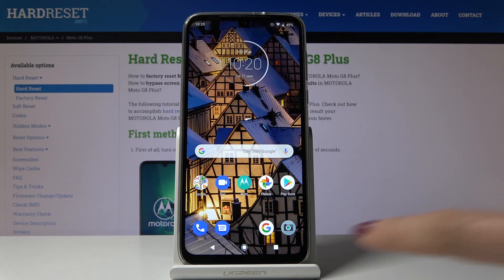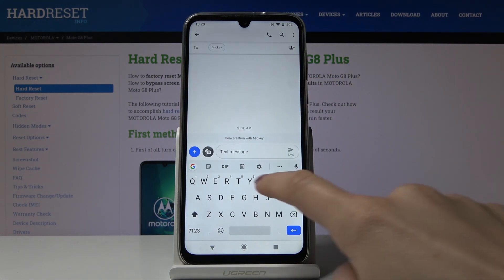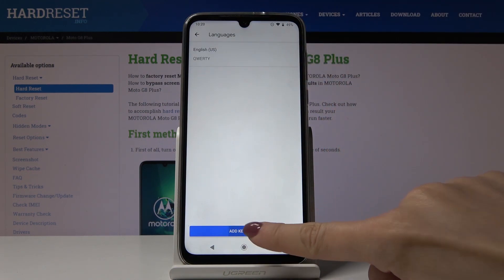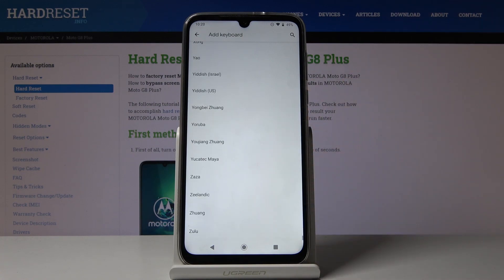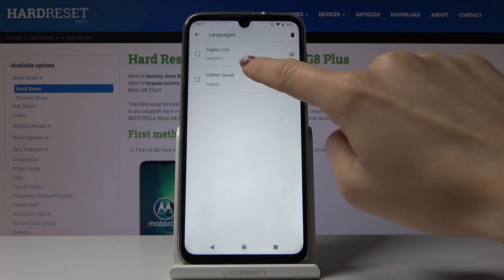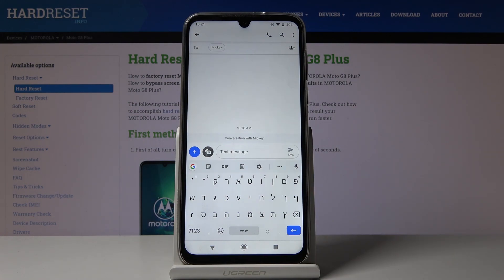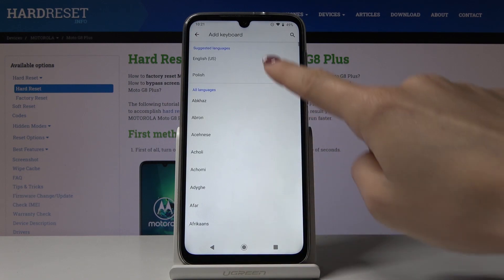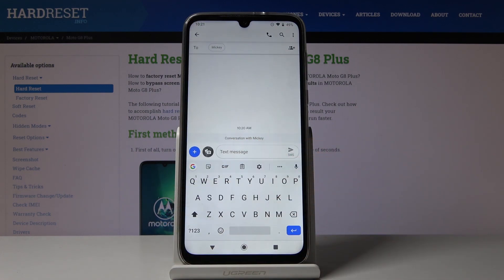How to Switch Keyboard Language in MOTOROLA Moto G8 Plus – Language Settings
Find out the presented tutorial, where you will be able to learn how to successfully switch keyboard language in MOTOROLA Moto G8 Plus. If you wish to check out how to smoothly get access to the keyboard language options in order to choose the most wanted keyboard language in MOTOROLA Moto G8 Plus. Let’s follow the whole video guide and change the language of the Motorola keyboard easily.

How to change keyboard language on MOTOROLA Moto G8 Plus?
How to get access to keyboard language options on MOTOROLA Moto G8 Plus? How to choose a preferable keyboard language on MOTOROLA Moto G8 Plus? How to set up keyboard language on MOTOROLA Moto G8 Plus?